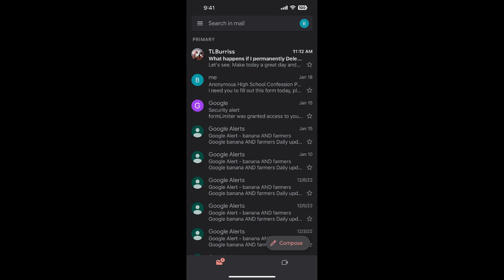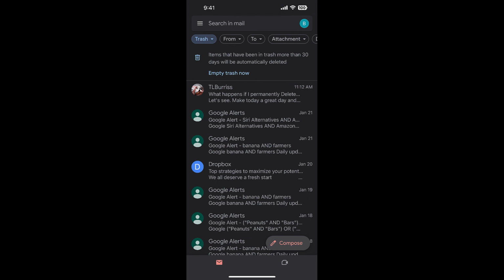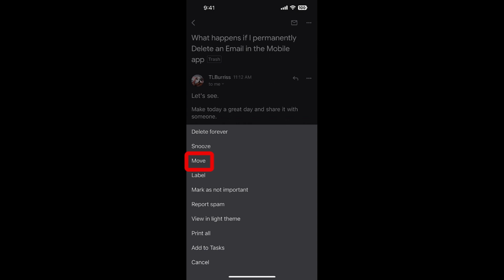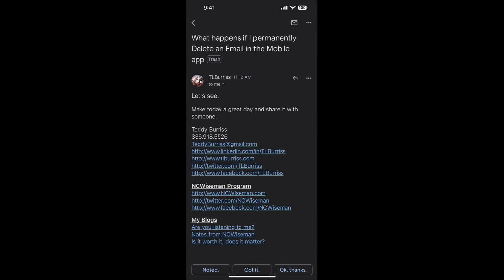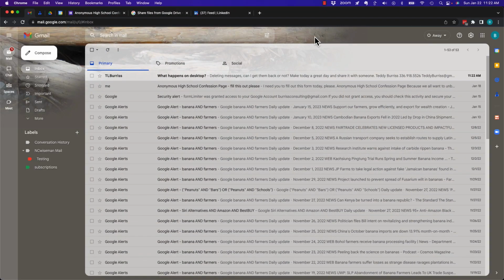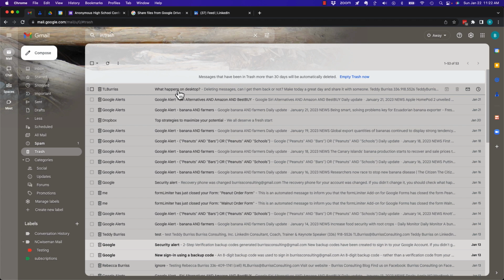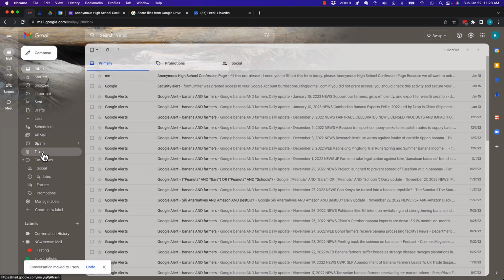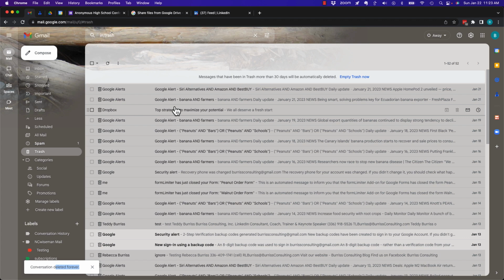What happens to Gmail I delete the message in the Mobile App in Gmail or Google Workspace?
I demonstrate what happens to messages you delete or delete forever using the Mobile App or Web Browser on your desktop.